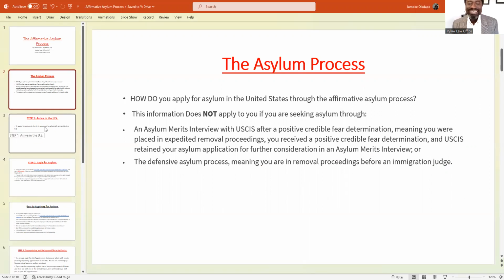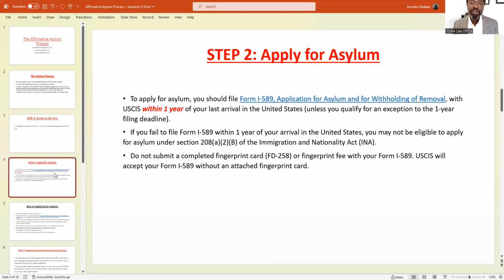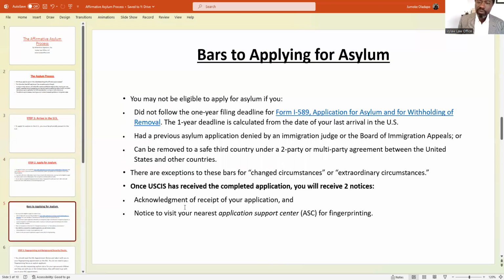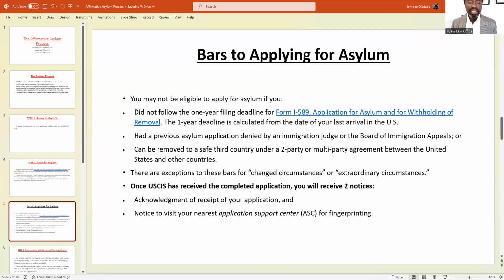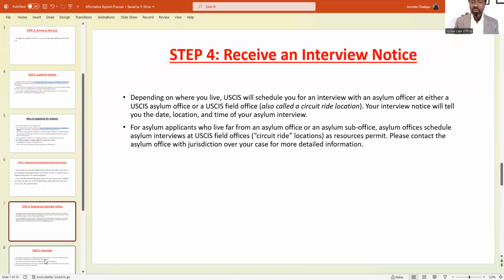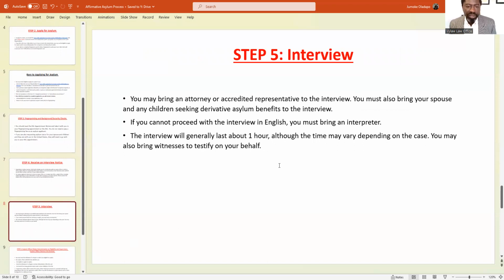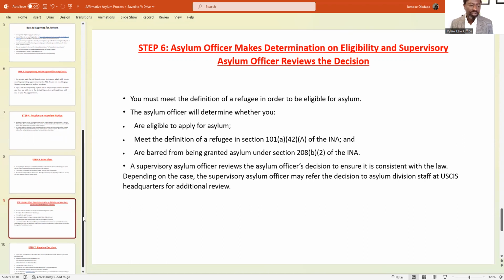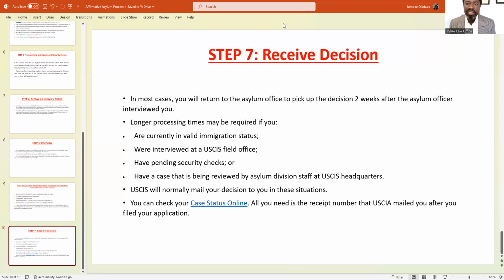The Affirmative Asylum Process by Wilberforce Agyekum, Esq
HOW DO you apply for asylum in the United States through the affirmative asylum process?  Watch this brief presentation for guidance.